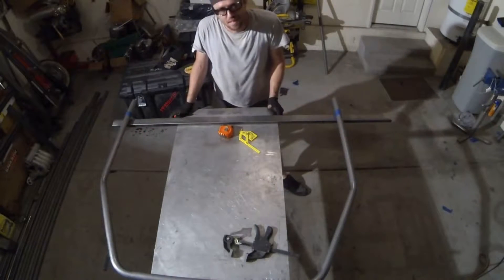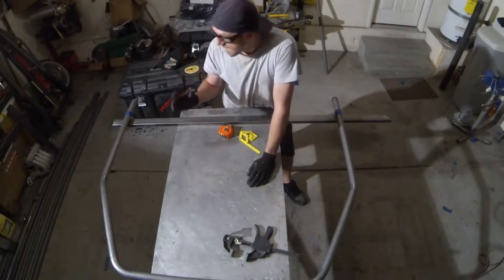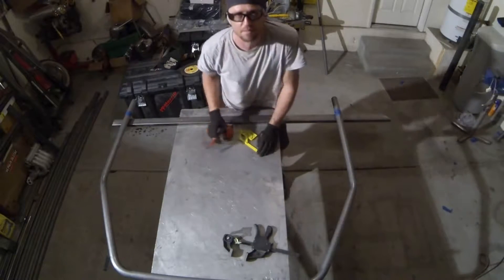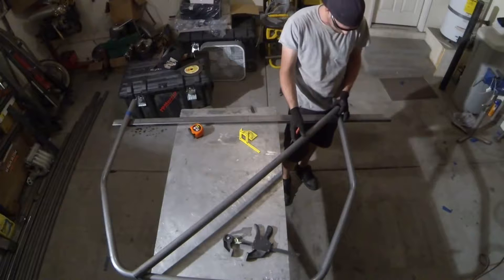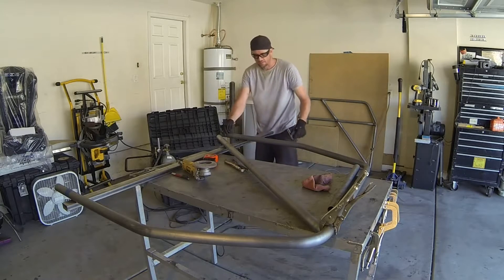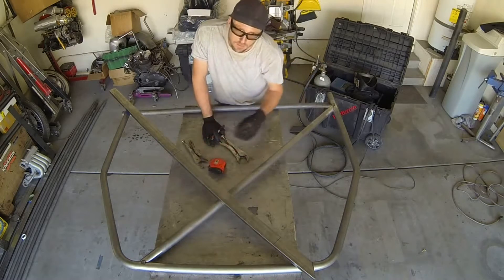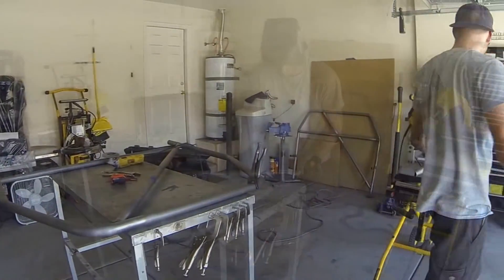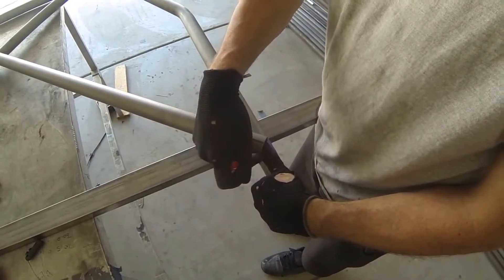TFSS: How To Build A Time Attack Roll Cage - Diagonal Bracing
The Fabricator Series Segment (TFSS) Features a quick and easy how to visual on Measuring and Fabricating the Diagonal Braces for a Time Attack Roll Cage on a 2000 Mitsubishi Evo VI RS TME.
 ⇩⇩⇩⇩MORE INFO⇩⇩⇩⇩